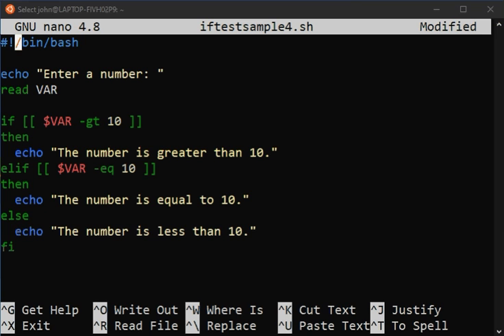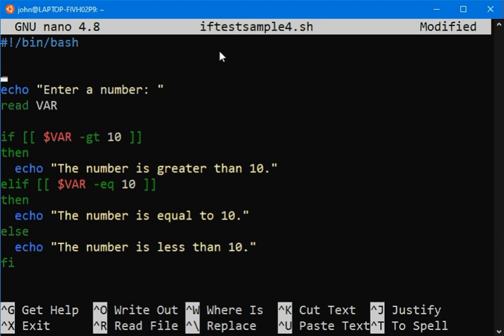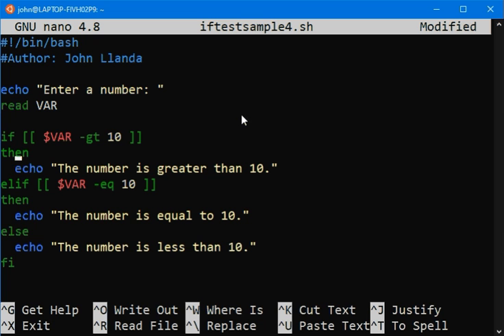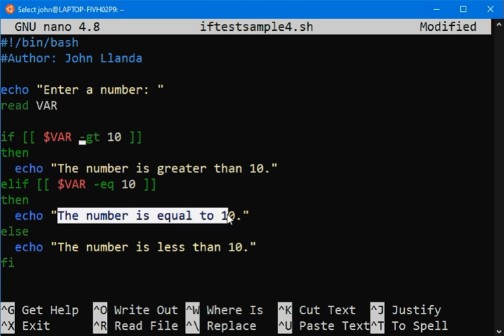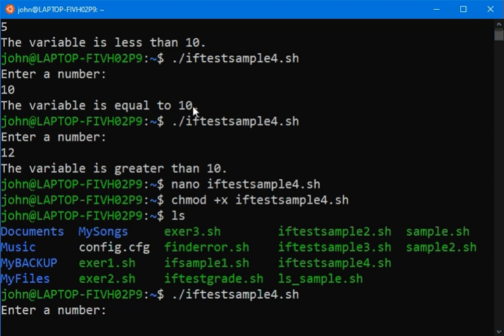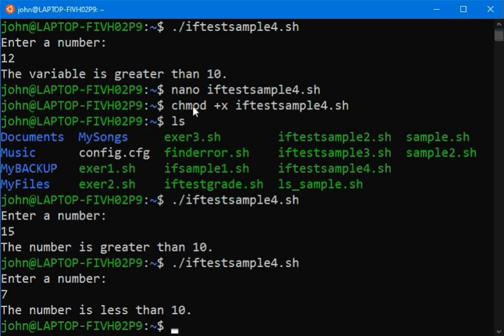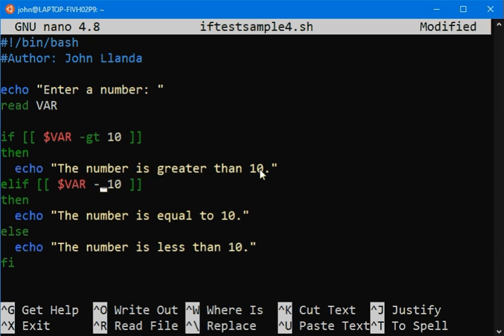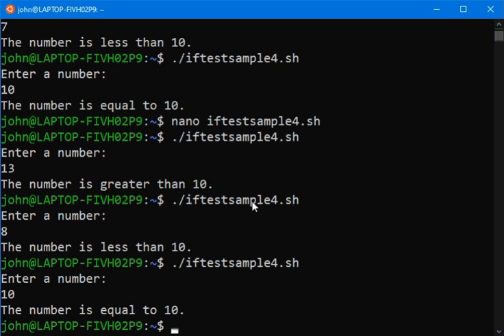BASH If statement Part 4